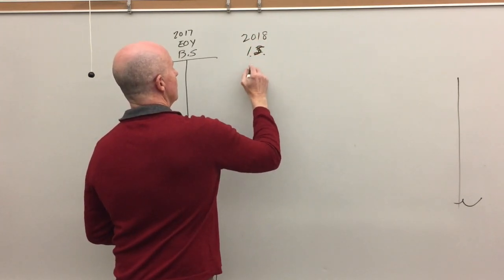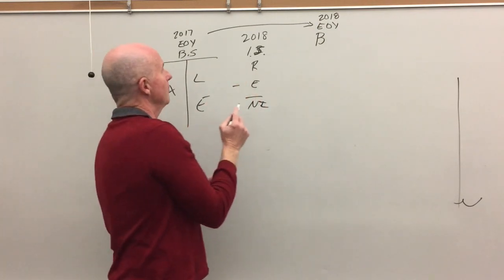Interconnection of Financial Statements Overview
Interconnection and Flow of Money through the financial statements. How are financial statements interconnected?
Net income from the bottom of the income statement links to the balance sheet and cash flow statement. On the balance sheet, it feeds into retained earnings and on the cash flow statement, it is the starting point for the cash from operations section.